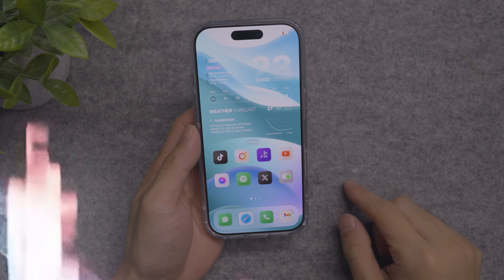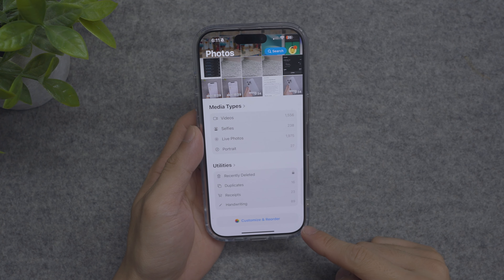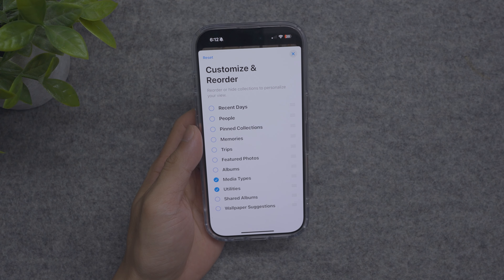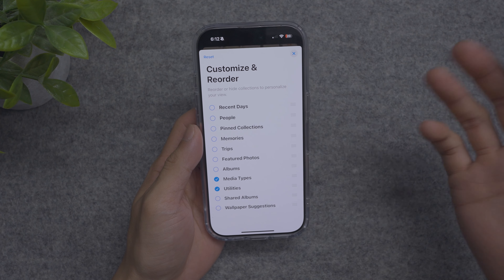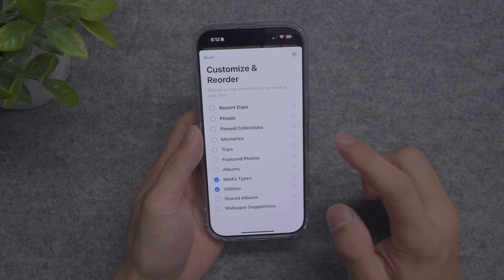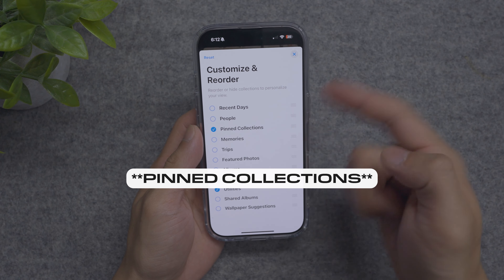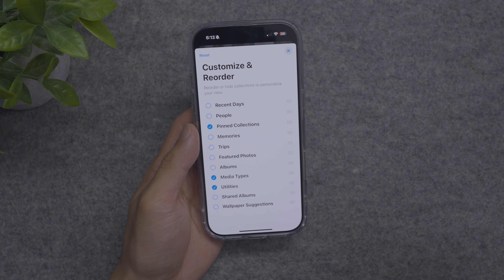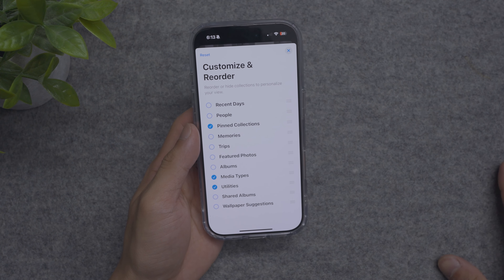iOS 18 Photos App is a MESS! How to Fix📲